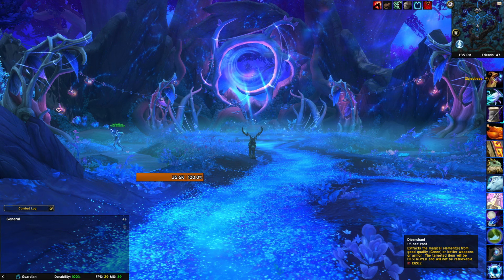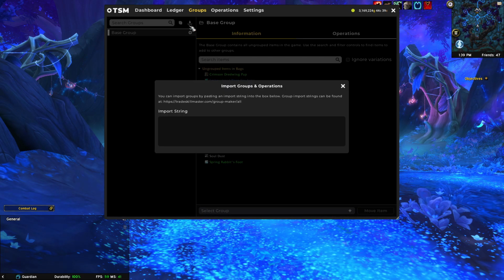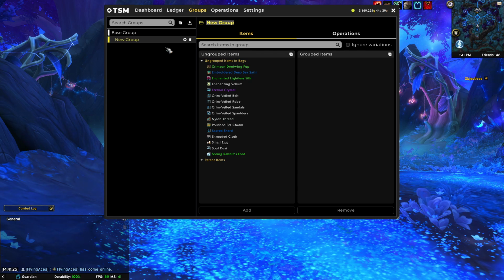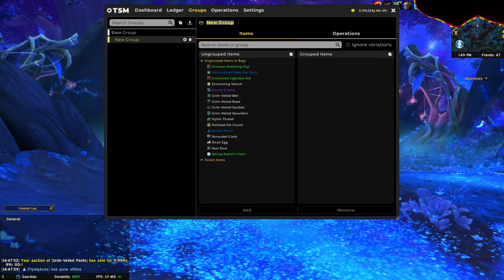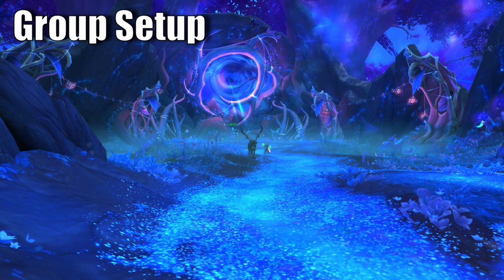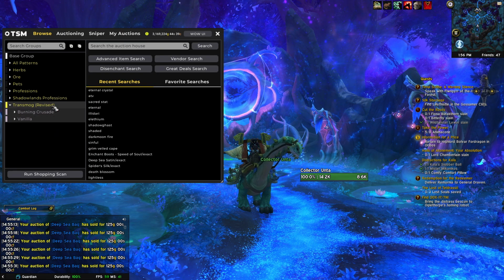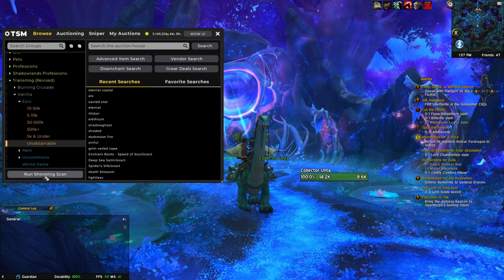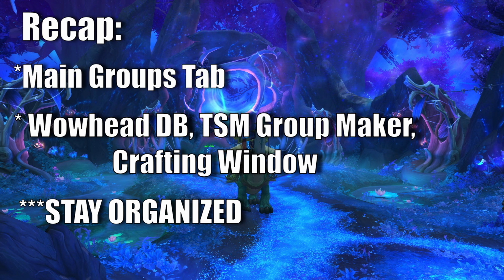Trade Skill Master Groups Beginner's Guide | Shadowlands TSM 4.1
Chapters
00:00 Start

00:45 Overview
01:07 Group Basics
03:33 Group Maker Tools
05:38 Organizing Groups
09:02 Recap